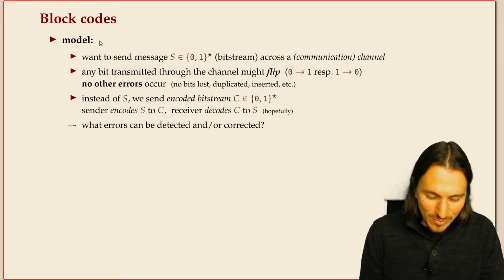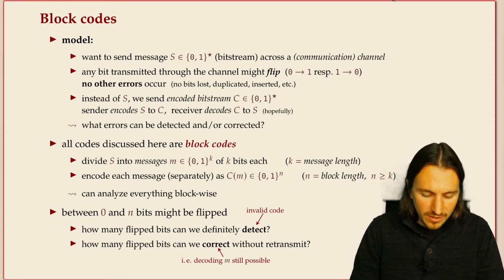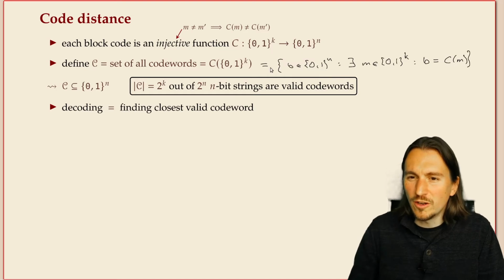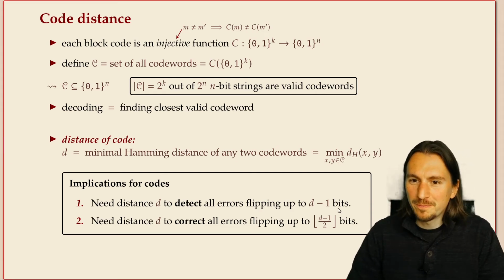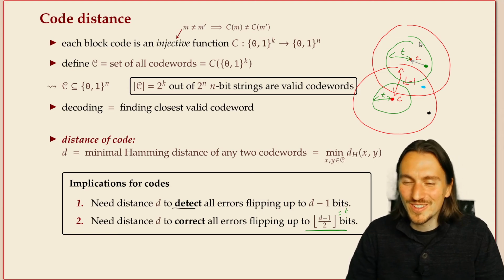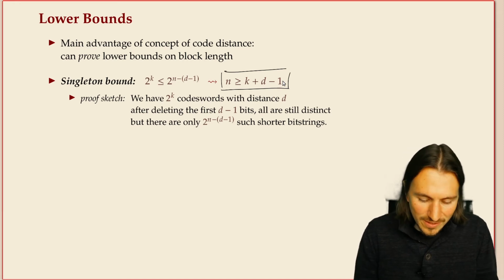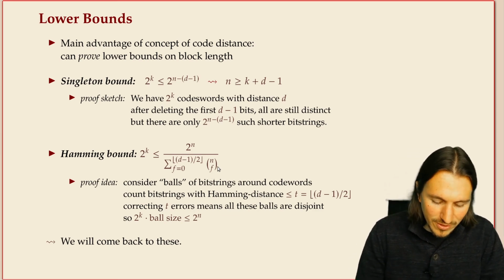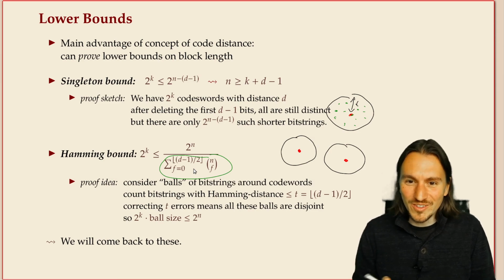COMP526 8-2 §8.2 Lower bounds for error correcting codes